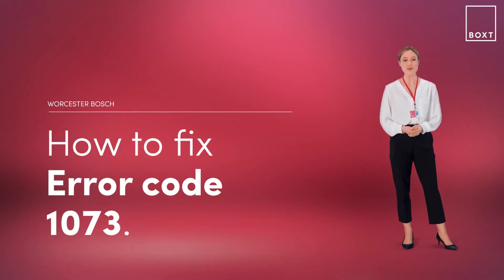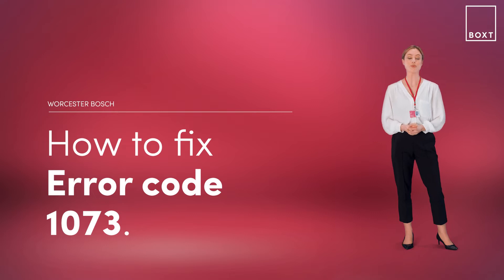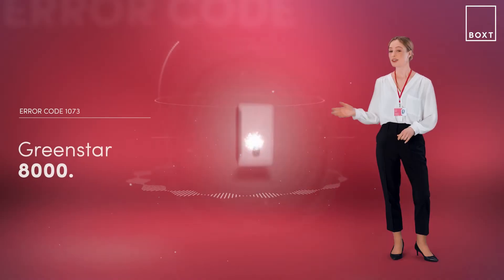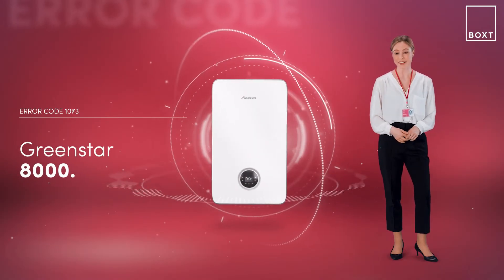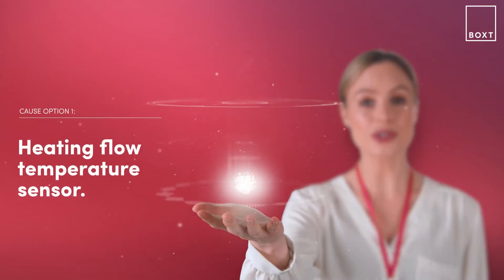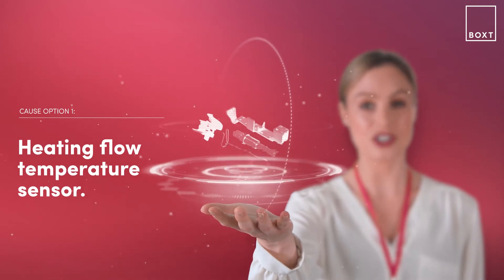How to fix: Worcester Bosch Greenstar 8000 boiler 1073 error code | BOXT Boilers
If you are getting this error code, don't panic! This is how to fix a 1073 error code on your Worcester Bosch boiler.

We’re open 8am-8pm (Mon-Fri), 9am-3pm (Sat & Sun)